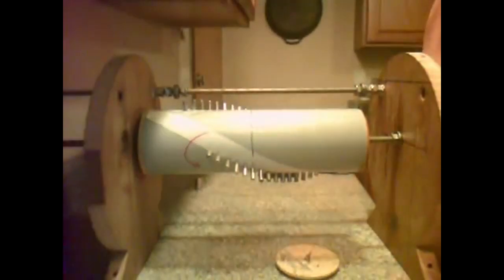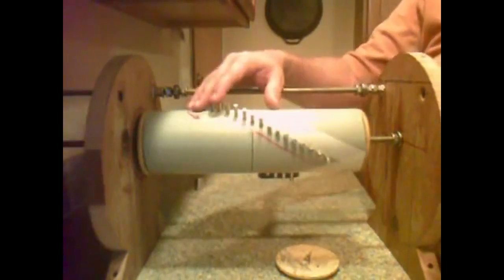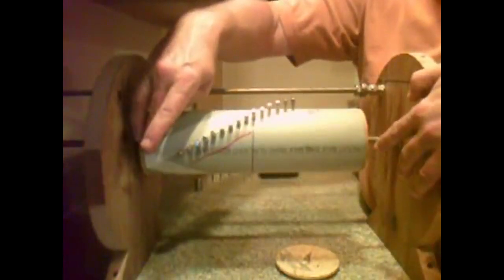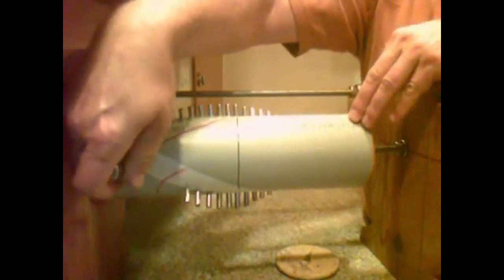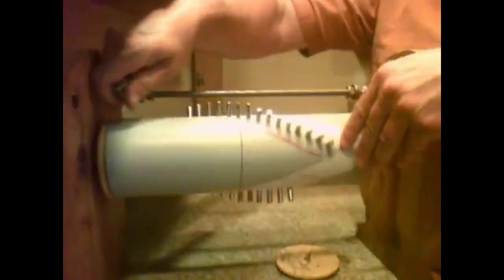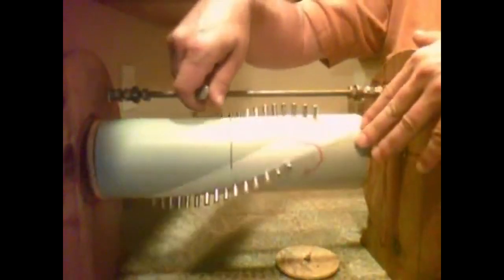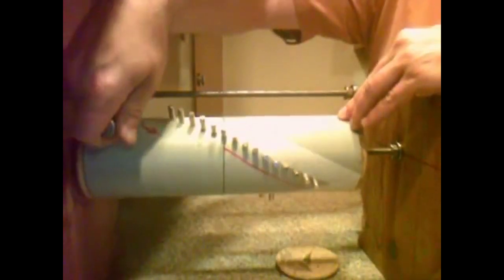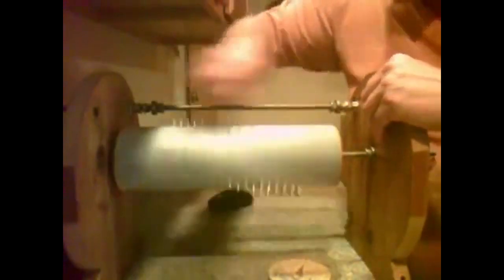Useless Magnetic Magnet Motor Contraption from a few years ago.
Has anyone ever found a use for this?
You may copy and repost this video with ads and without any alterations whatsoever.